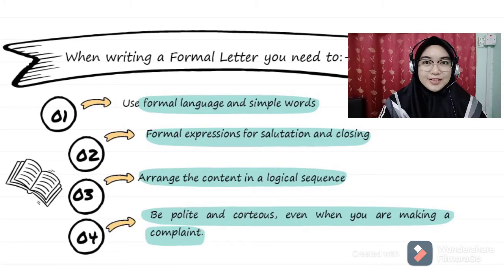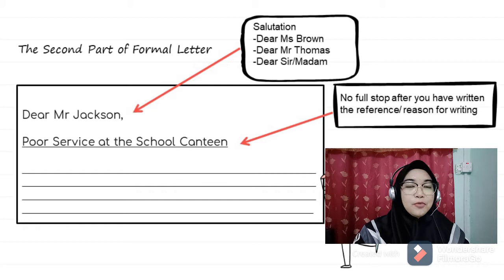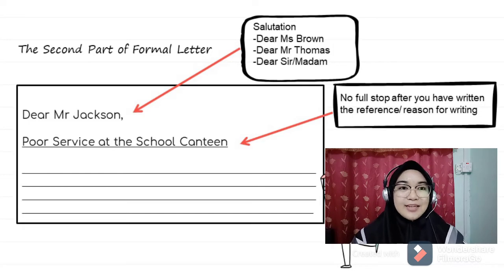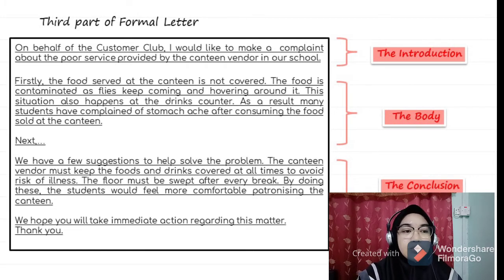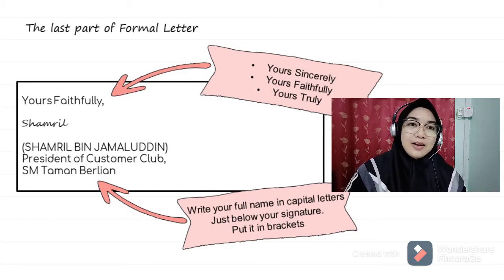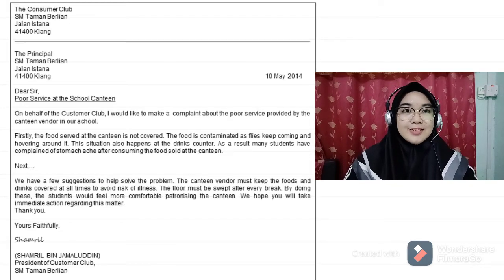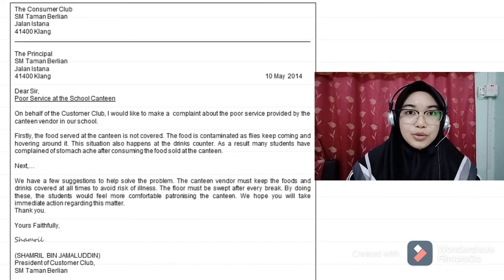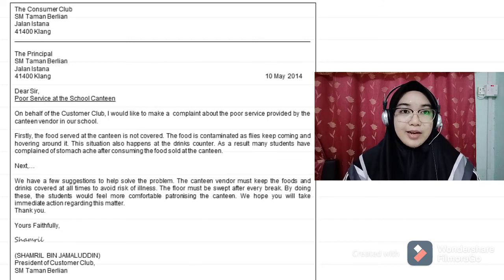Formal Letter (English Form 1), Presentation Stage